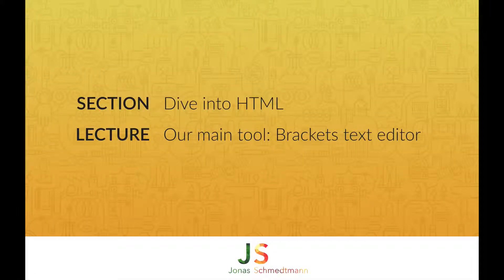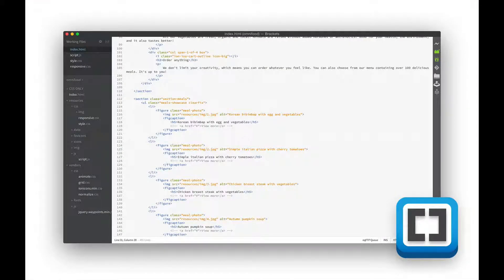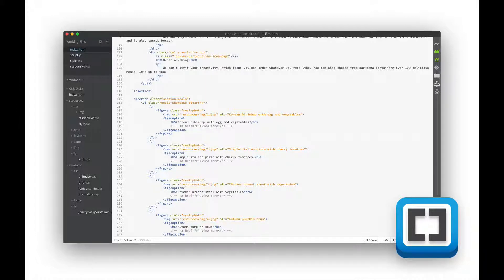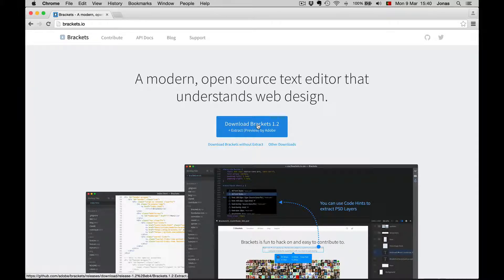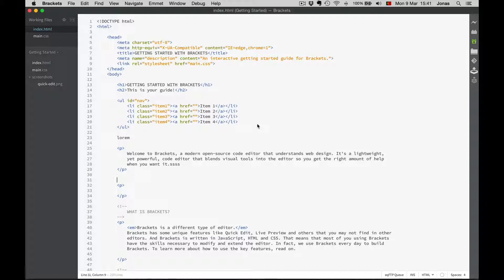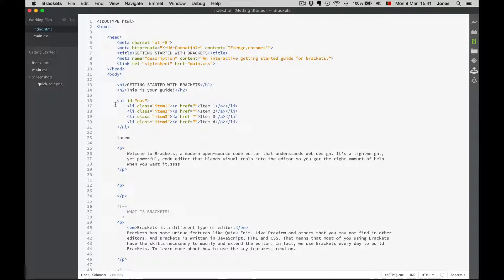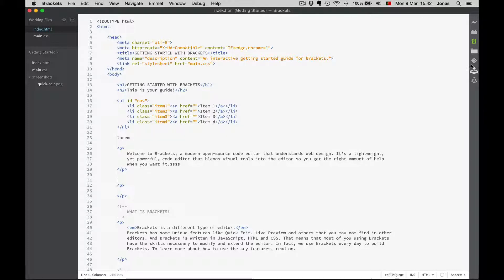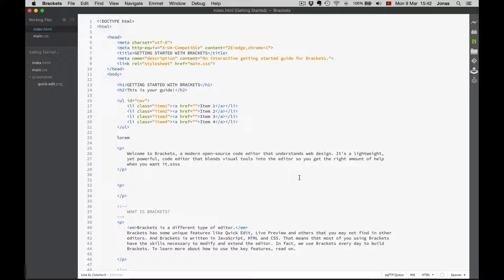Web Design Tutorial for Beginners: Design and Develop Websites with HTML5 and CSS3 - FREE Preview 04